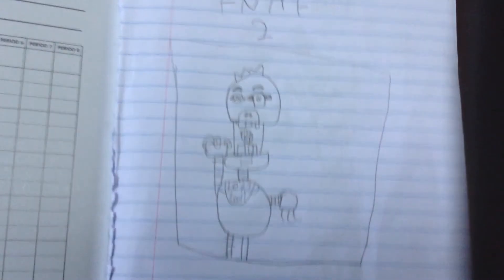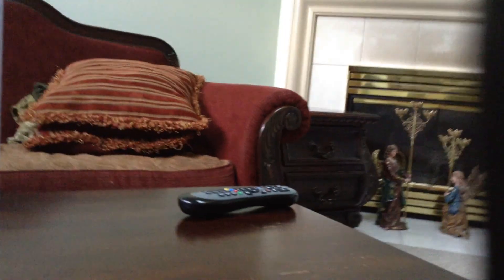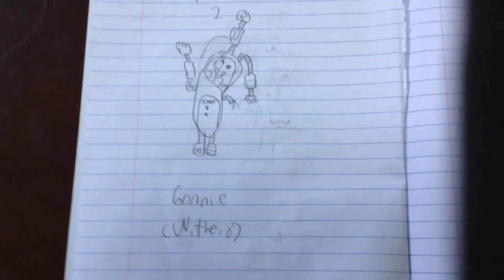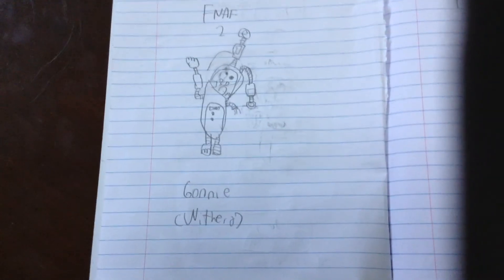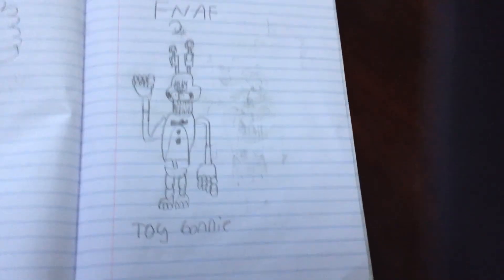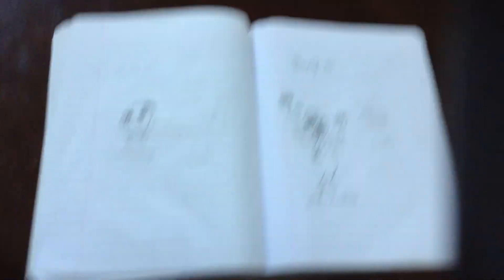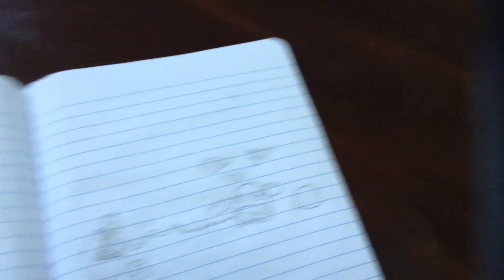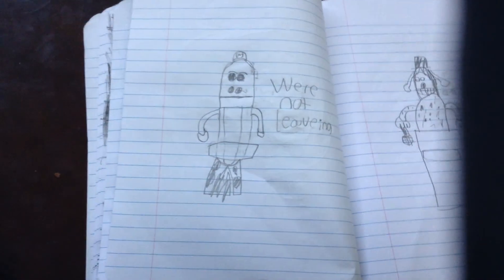My pictures part 1